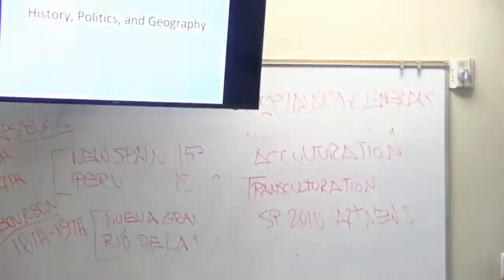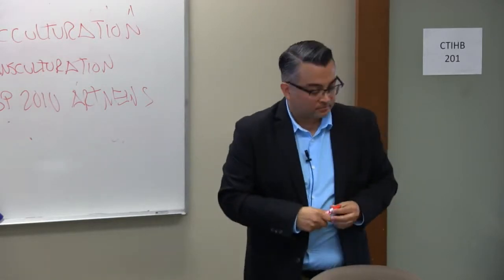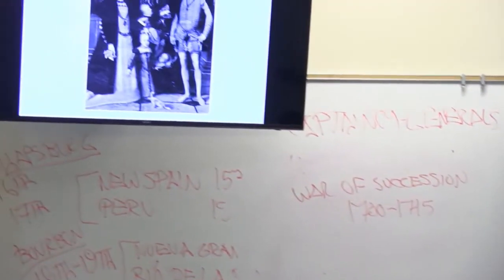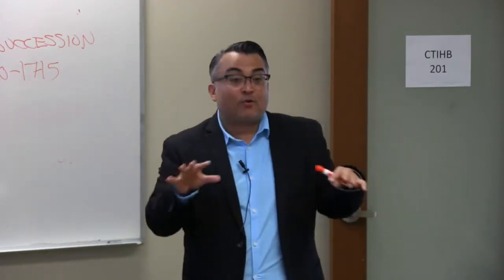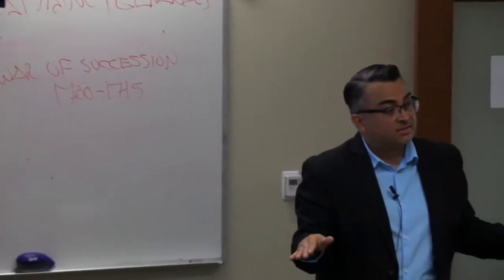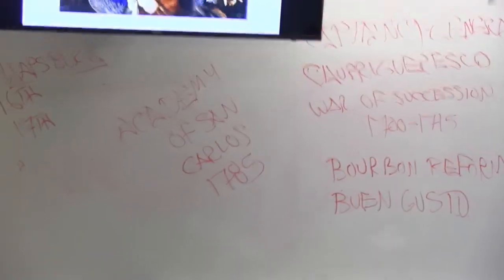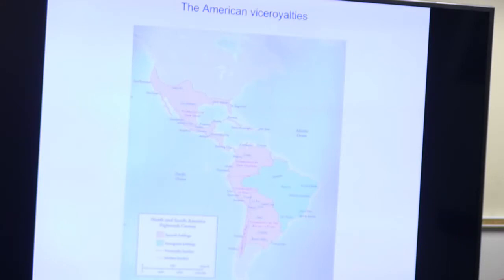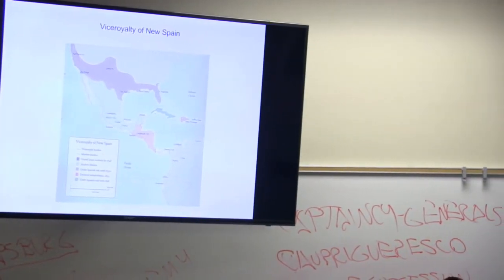History, Politics and Georgraphy under Hapsburg and Bourbon rule, Ray Hernández-Durán